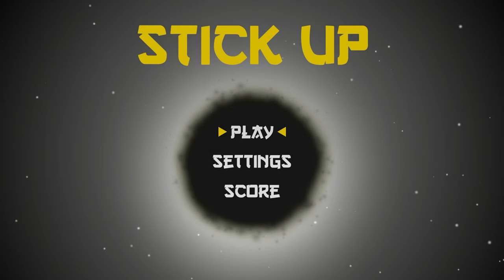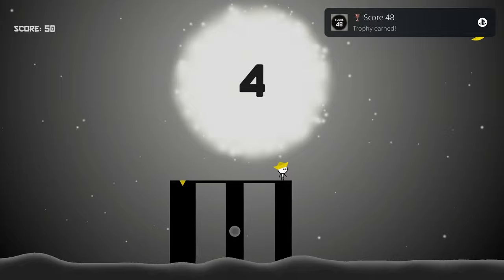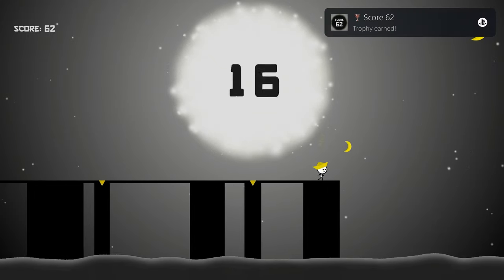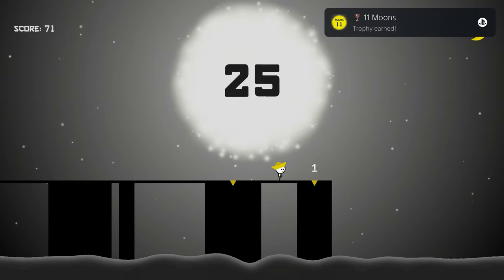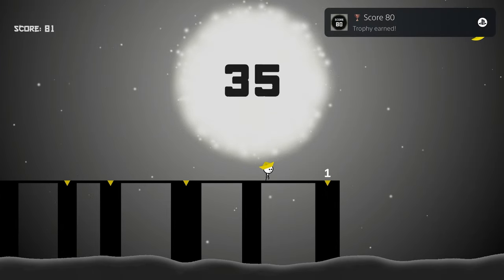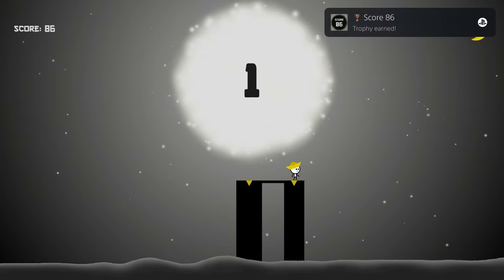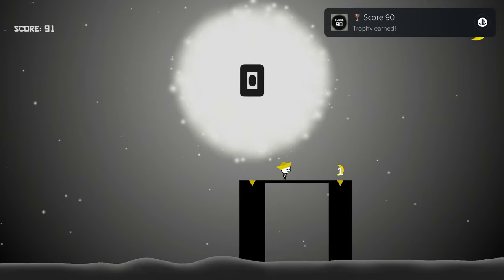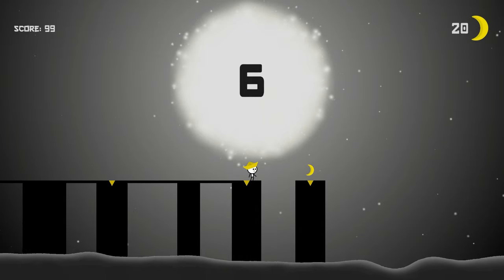EASY 71 Trophies In 3 MINUTES! | Stick Up Trophy Guide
My trophy guide for Stick Up! Available on PS4 and PS5, this is a 100% trophy and achievement guide and walkthrough.

0:00 - Intro
0:17 - Game Description
0:53 - Trophy Guide
1:14 - Platinum Time
1:42 - Outro